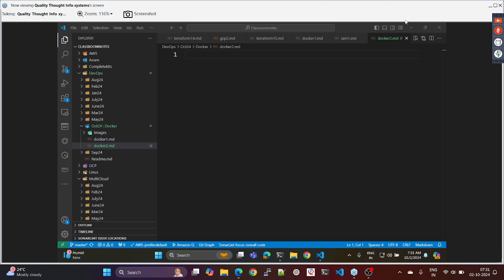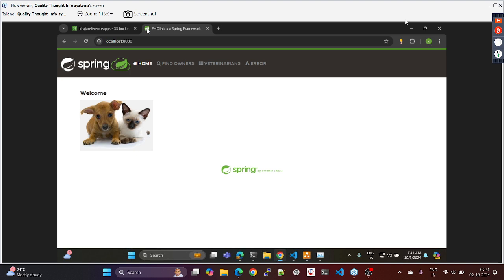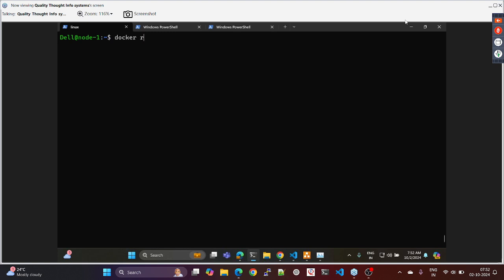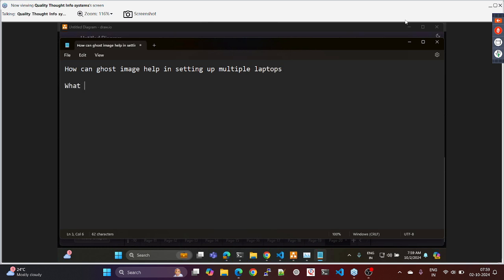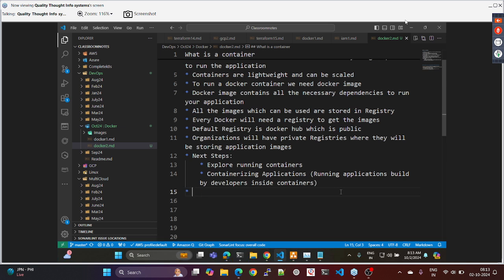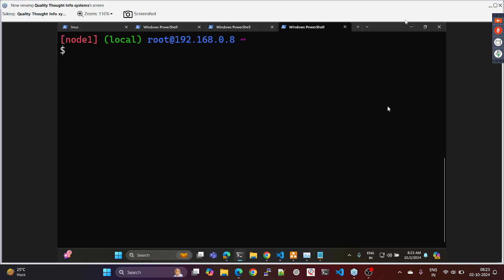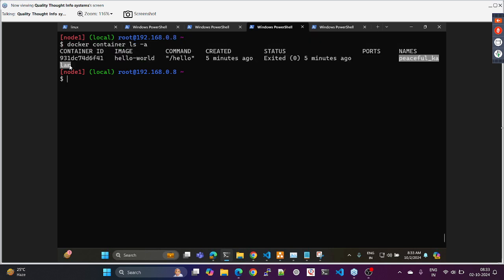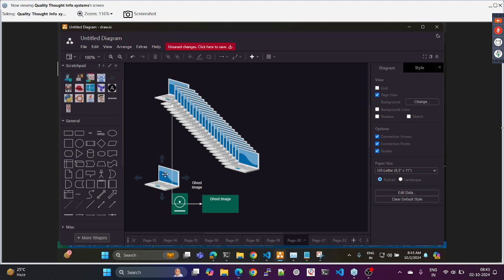2024 10 02 CONTAINERS